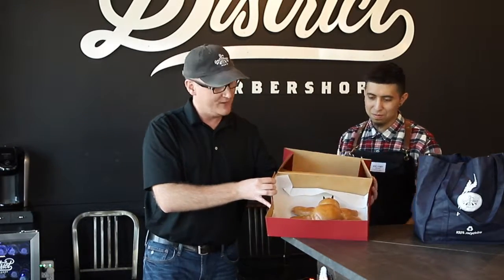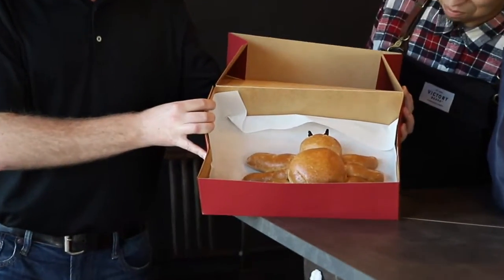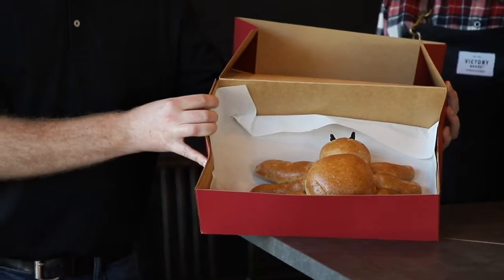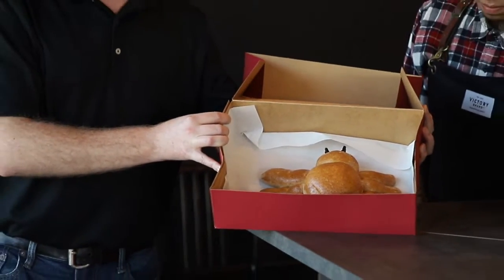Great Harvest Bread Co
Quick interview with Jon from The Great Harvest Bread Co. in Fort Worth, Tx.